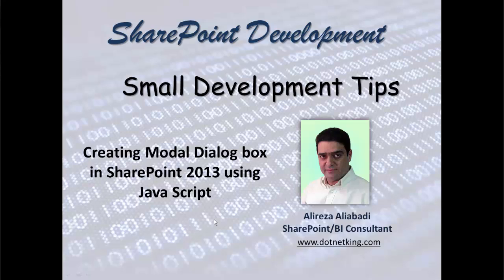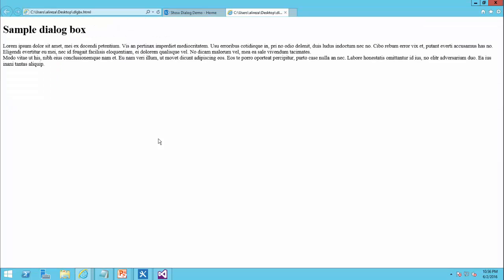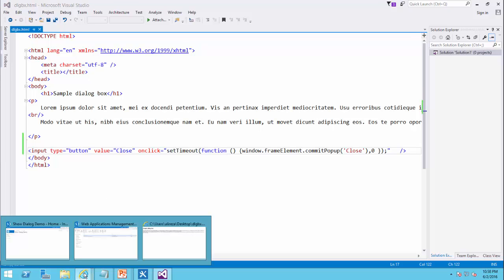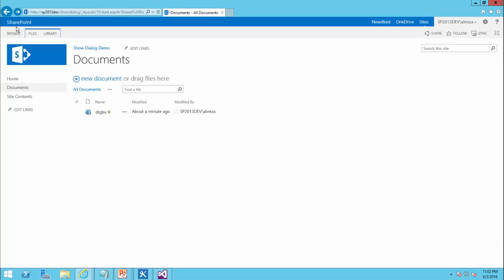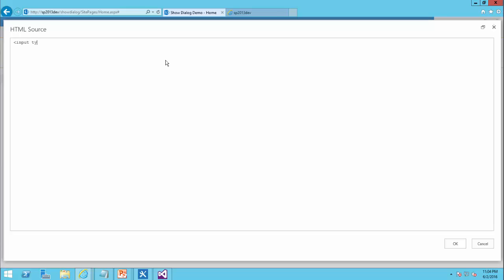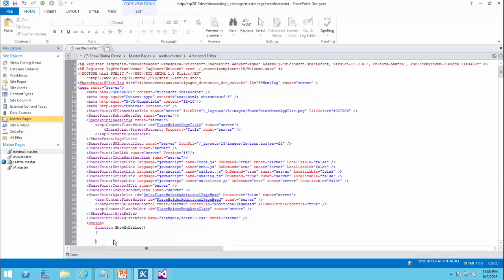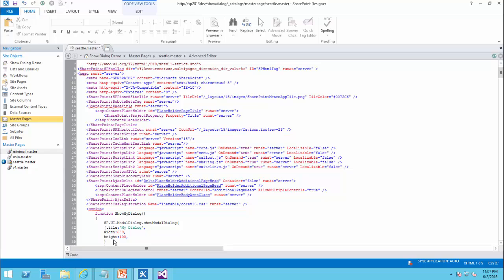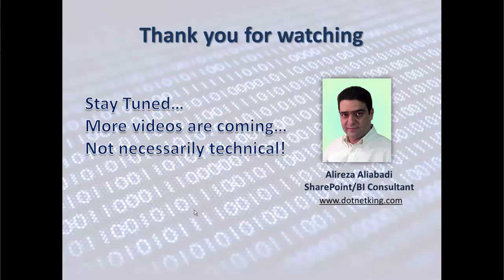How to create a modal dialog box in SharePoint 2013 using JavaScript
In this video you can see how to create a simple dialog box using SharePoint JavaScript library function. We create an HTML file to be displayed as dialog box and upload it to SharePoint 2013 and after that we create JavaScript code to call that page in a modal dialog box.